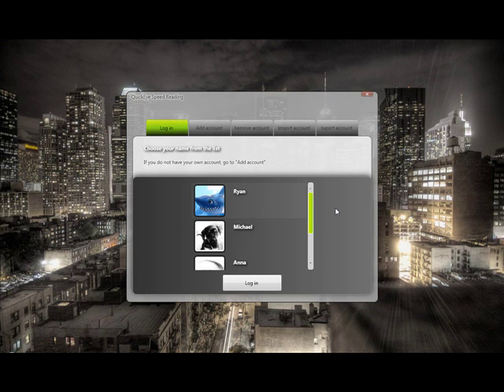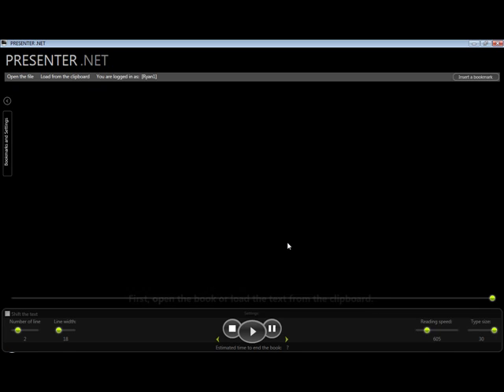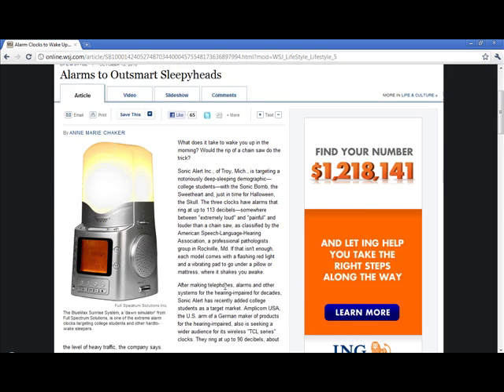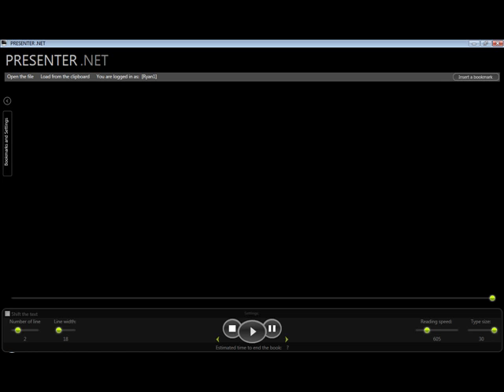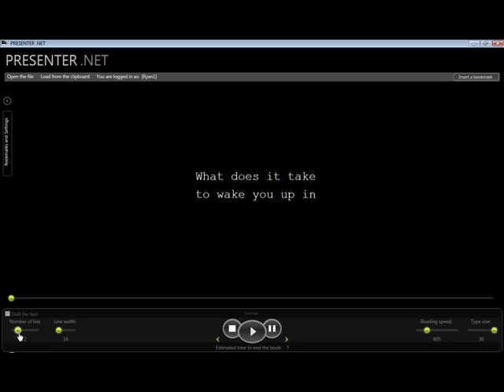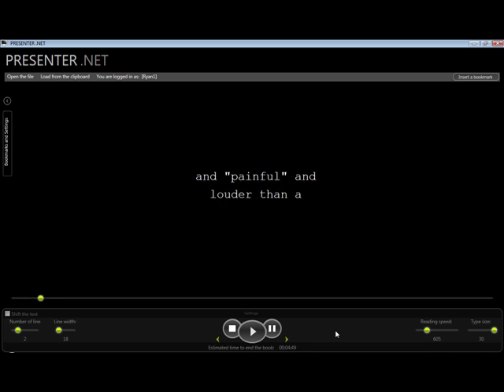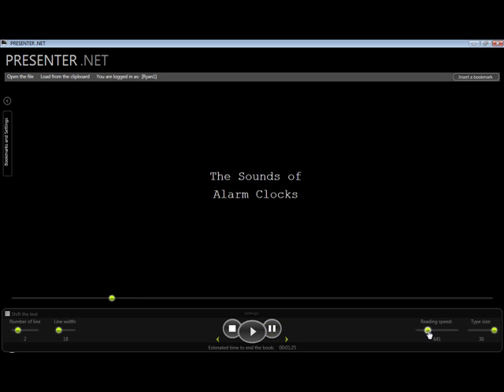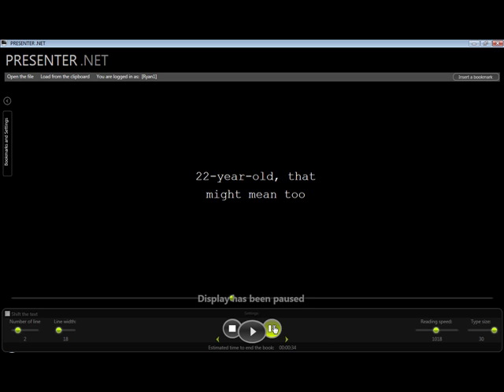Speed Reading Software: QuickEye The Presenter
has created the ultimate Speed Reading Software available. This is by far the coolest feature of the software, as you are able to speed up any text that you have. Simply Copy and Paste, and you are ready to go. Thanks. ~QuickEye Speed Reading Software